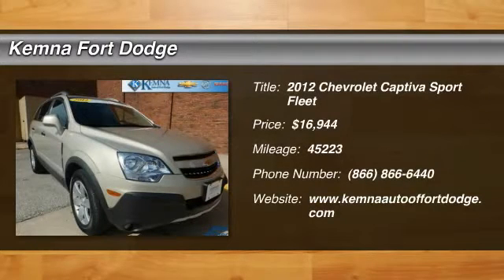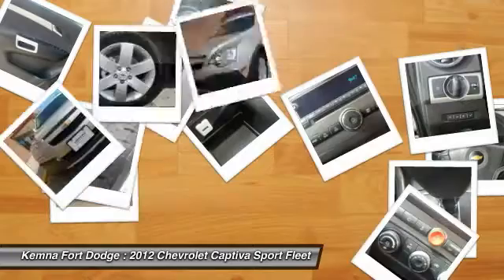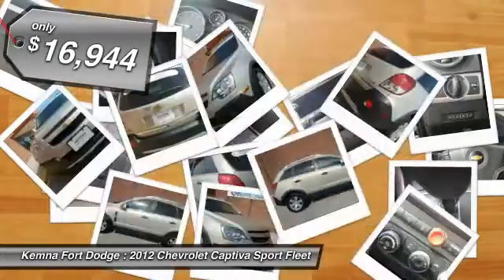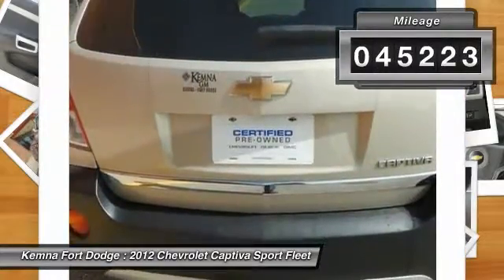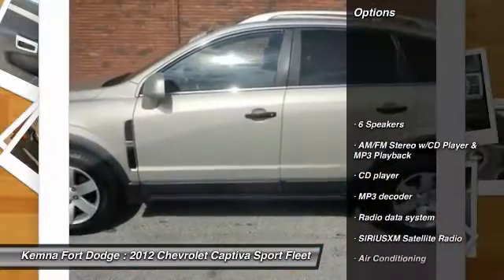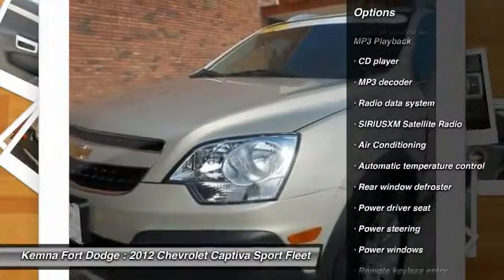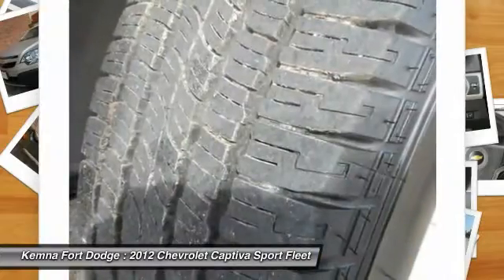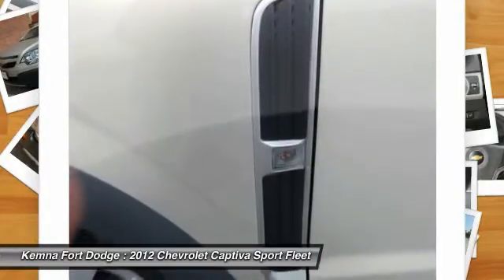2012 Chevrolet Captiva Sport Fleet Fort Dodge IA 40714A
Kemna Auto Group Located in Fort Dodge, IA. New & Used Chevrolet, Buick, GMC, Cadillac, Chrysler, Dodge, Jeep and Ram Dealer.

Kemna Auto | Fort Dodge Chevy Buick GMC Dealer | New Used Cars | used car dealers iowa, used car dealers minnesota, iowa car dealers, minnesota car dealers
2012 Chevrolet Captiva Sport Fleet

Kemna Fort Dodge
10 S. 25th St

Don't let the miles fool you! Hurry in! When was the last time you smiled as you turned the ignition key? Feel it again with this fantastic 2012 Chevrolet Captiva Sport. GM Certified Pre-Owned means you not only get the reassurance of a 12mo/12,000-Mile Bumper-to-Bumper limited warranty, but also a 2yr/24,000-Mile Standard CPO Maintenance Plan, up to a 5-Year/100,000-Mile, $0 Deductible, Fully Transferable, Powertrain Limited Warranty, a 172-point inspection/reconditioning, 24/7 roadside assistance, Courtesy Transportation, 3-Day/150-Mile Customer Satisfaction Guarantee, 3 month trial OnStar Directions & Connections Service if available, SiriusXM Radio 3mo trial if available, and a vehicle history report. You just simply can't beat a Chevrolet product. You can count on Kemna to deliver you a quality used vehicle!!!